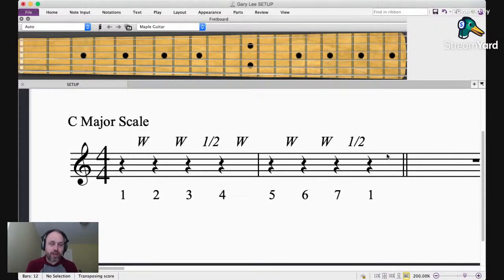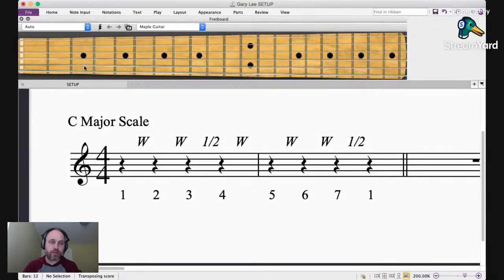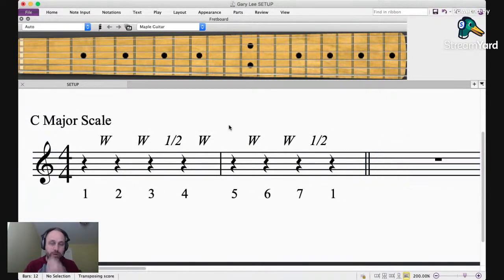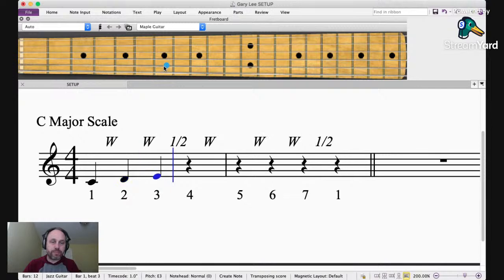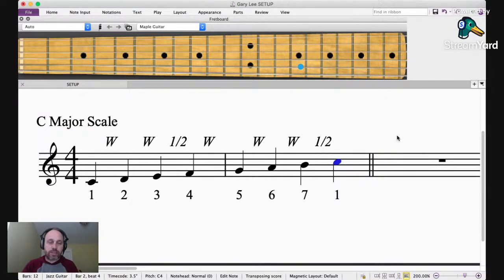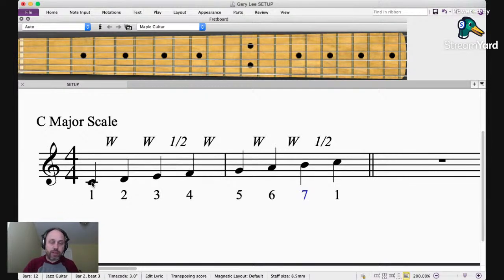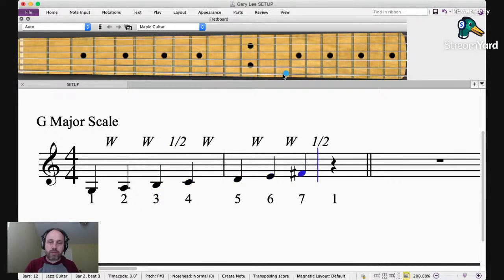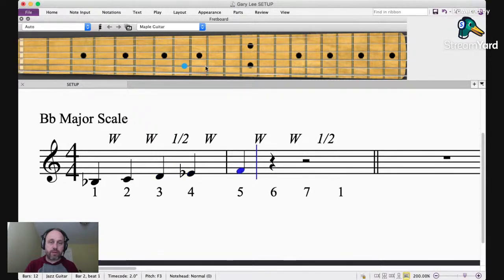The Major Scale Explained For Guitarists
A quick explanation of the Major Scale.